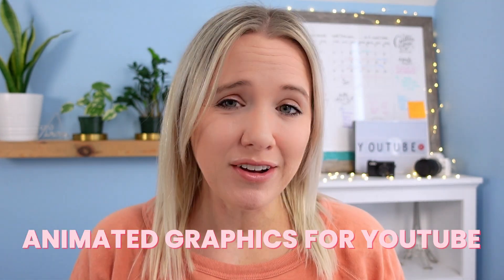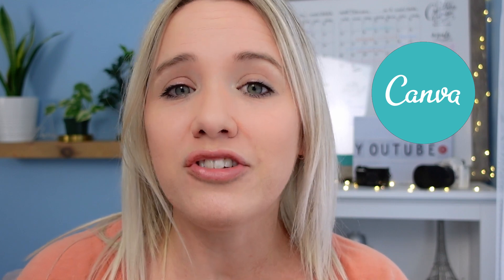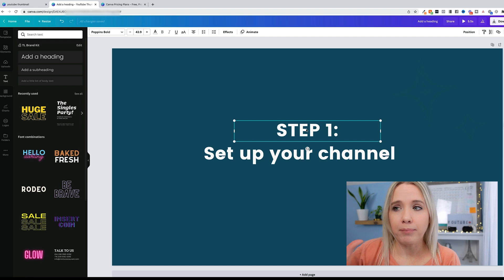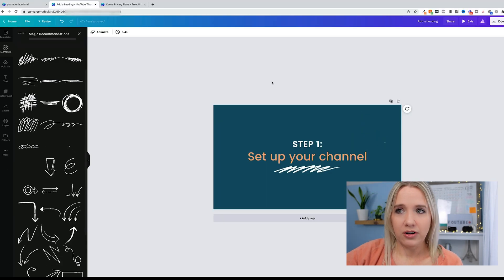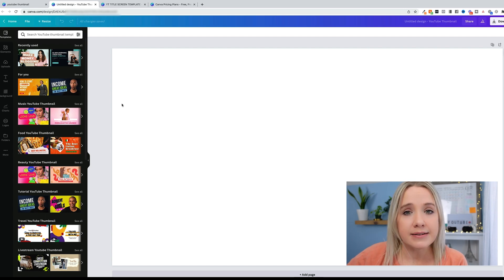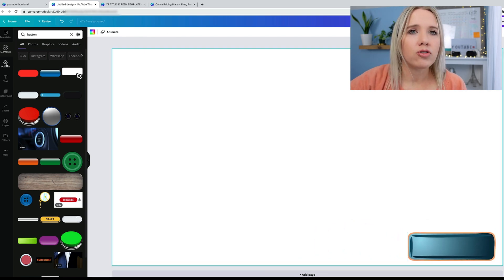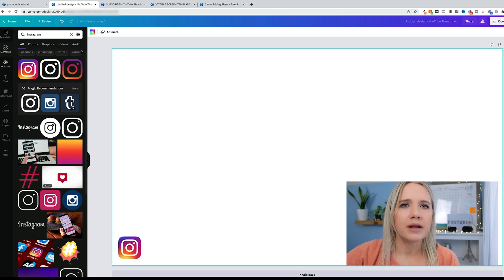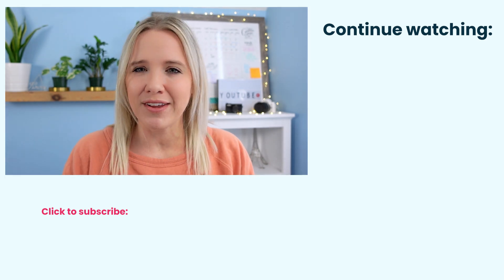Create These 3 Simple Animated Graphics in Canva to LEVEL UP Your Video!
Get Access to THOUSANDS of pre-made templates, fonts, animated elements and more! 👉Canva

You don’t need a video editor to make animated graphics for your YouTube channel. Learn how to make your own with Canva!

In today's video, I'm walking you through the step by step process of creating 3 SIMPLE animated graphics in Canva. By the end of the video, you'll know how to make professional-looking graphics to tie your videos together!

If you want to see how I build a strategy to generate sales from every single video that I create and how my clients have done this, grab a seat in my next Profit Per View workshop and I'll show you exactly how to do it in under 2 hours!

Or... If you'd rather work with me to build your YouTube channel with accountability, feedback and assistance, then apply for my YouTube Coaching Experience Mastermind to see if this program is the right fit for you (applying does not commit you to ANYTHING. The application just gives me some details on where you are at in your business, what your goals are, and it ensures that I accept the best people for the program)

//CHAPTERS:
00:00- Intro
00:39- Animated Graphic #1- Title Screen
5:09- Animated Graphic #2- Subscribe Button
7:34- Animated Graphic #3- Social Media Handle